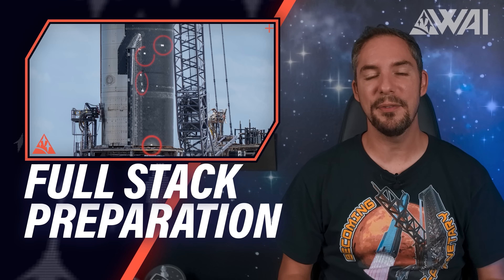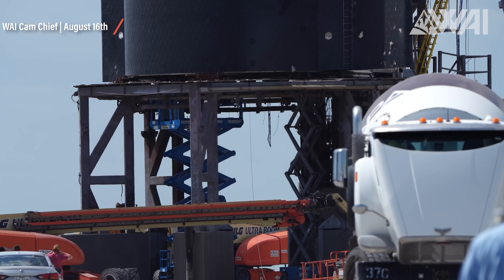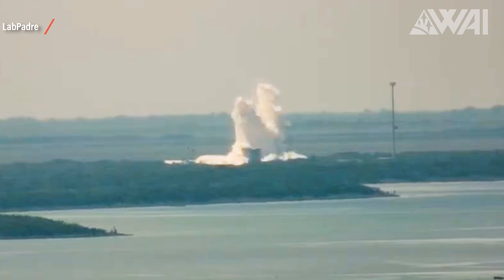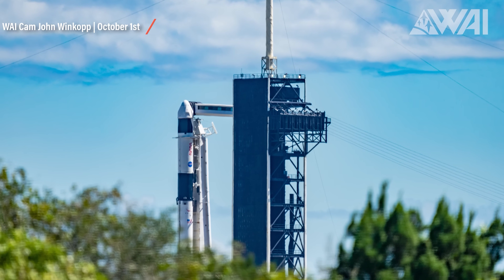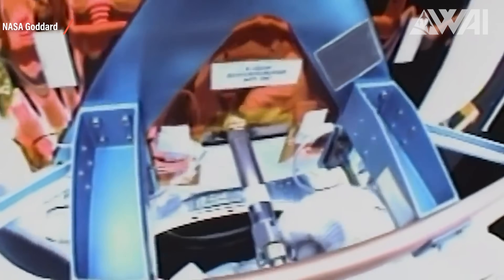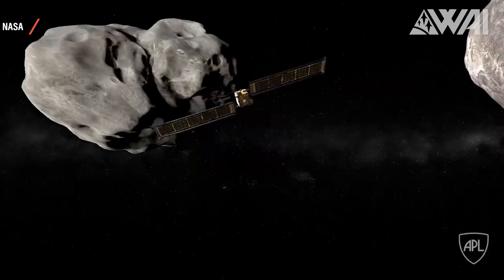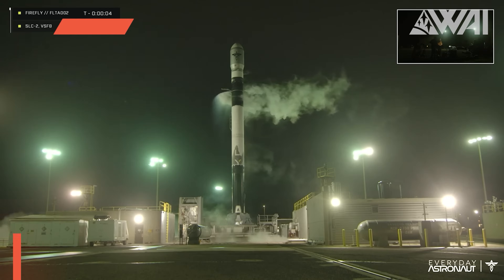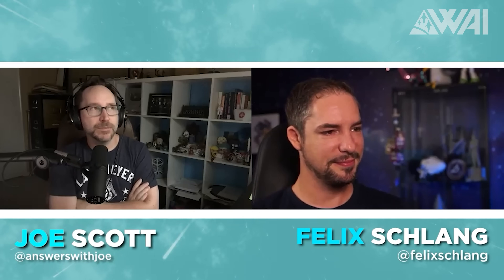SpaceX Starship getting ready for the FULL stack! & Crew Dragon Servicing Hubble!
SpaceX’s Starship preparing for a full stack, SpaceX testing Starship tanks off-site, NASA having revenge for the dinosaurs with DART, and Firefly is joining the club! Want to know more? Then let’s dive right in!

00:00 Intro
00:40 Starship Updates
04:26 SLC-40's future - Crew Dragon Capabillity
05:39 Crew 5 arrives at Kennedy Space Center
06:35 SLC-40 Upgrade Redundancy for Starship Launches?
07:32 SpaceX & NASA Servicing Hubble?
09:54 NASA DART Mission Summary
10:58 NASA Artemis 1 SLS delayed due to Hurricane Ian
13:24 Firefly "To the Black" is a success!
14:40 Joe Scott & Felix Schlang!
15:07 Outro & Bloopers

Credit:

⭐SpaceX
⭐NASA